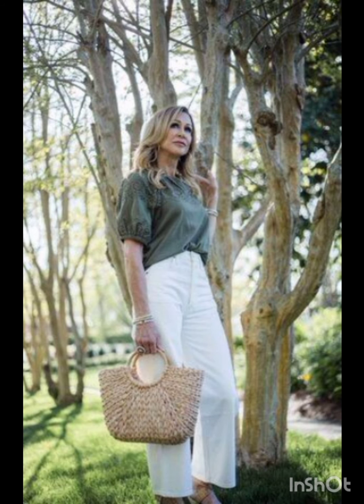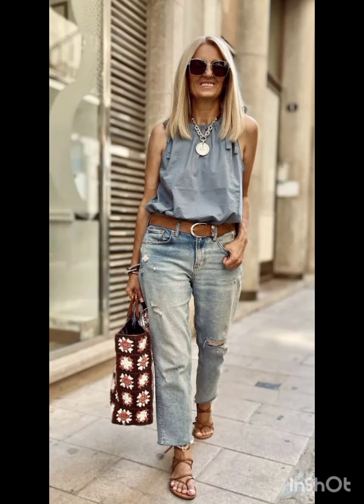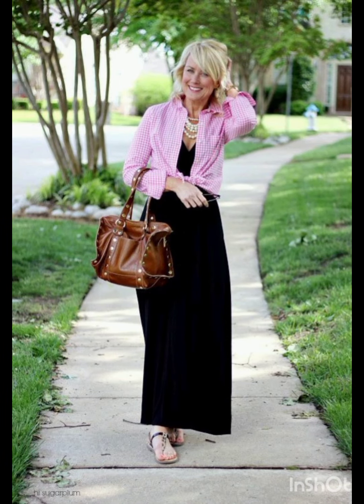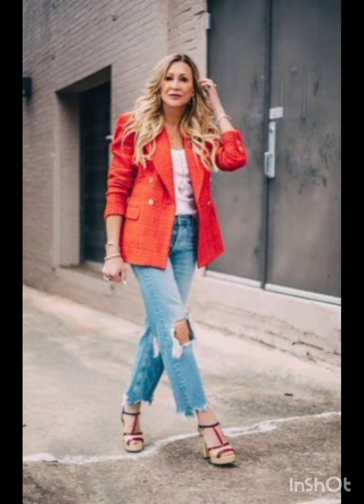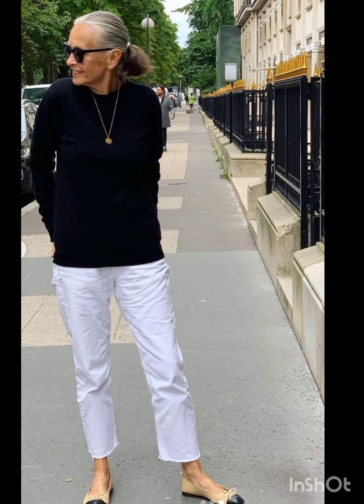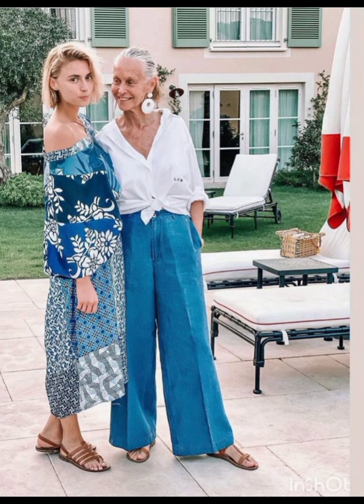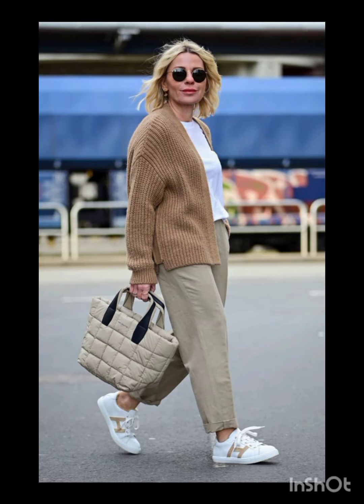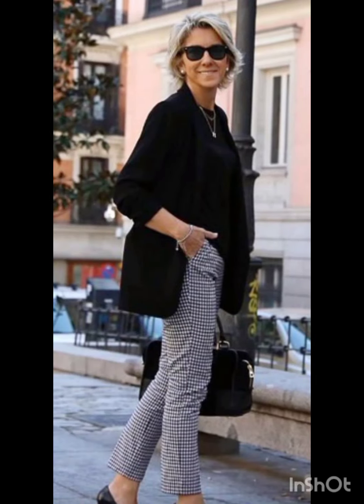Elegant Milanese over 40,50and60 How to dress elegantly in adulthood /Exploring Italian street style